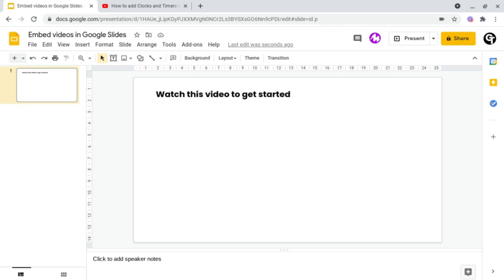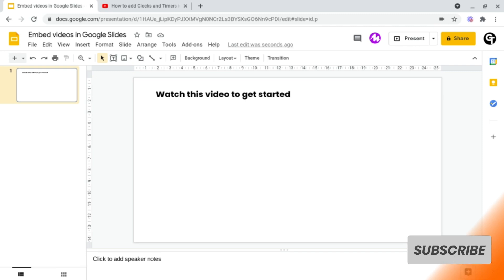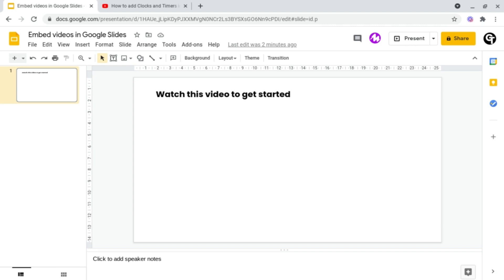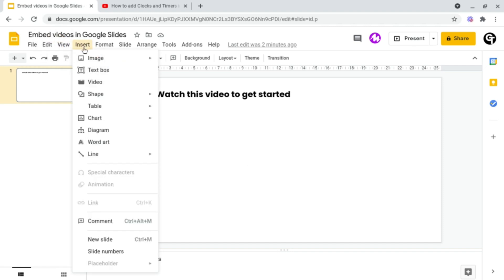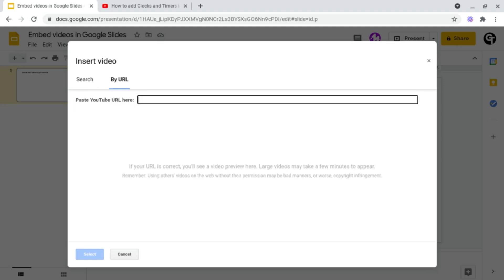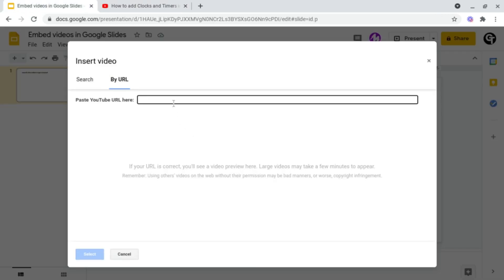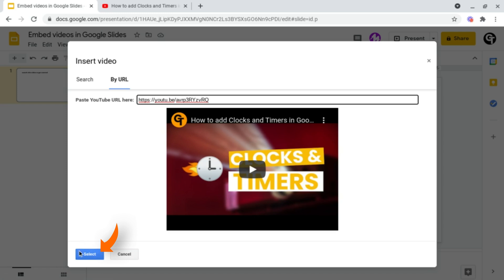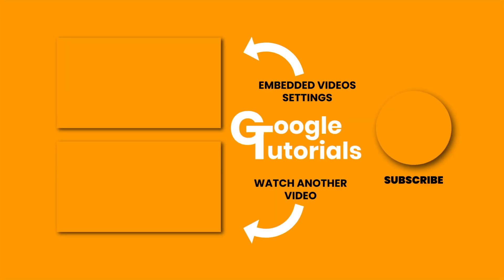How to Embed Videos in Google Slides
📒 Notes & Links 📒

4️⃣ How to add comments in Google Slides
(Coming Soon)

Learn how to embed videos into Google Slides. YouTube videos in Google Slides.

To do this, all you need to do is click on "insert" at the top navigation bar, then click on "video". Then, either search for a YouTube video to collect the link. Watch the video for more!